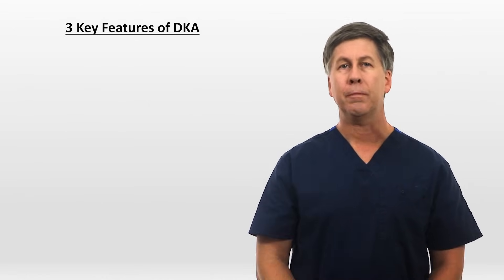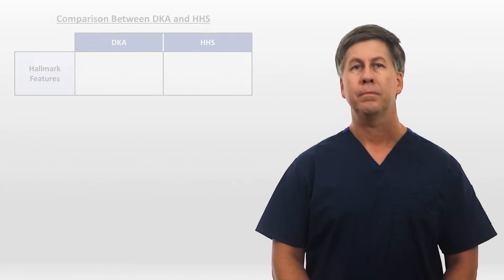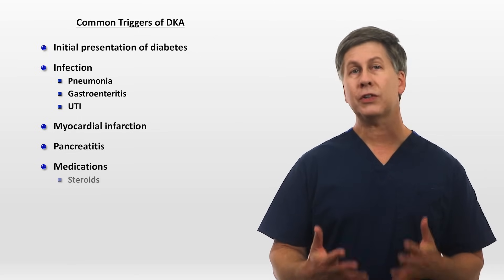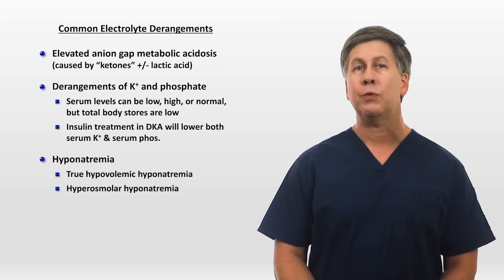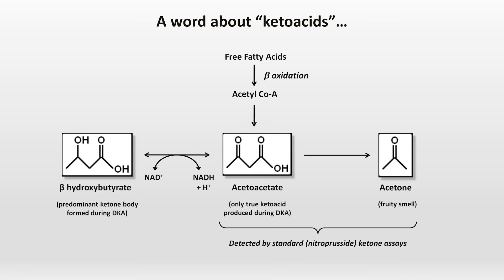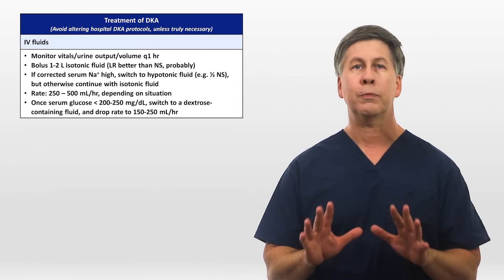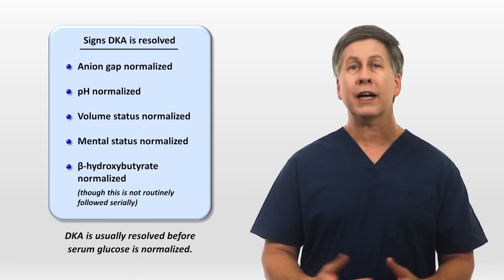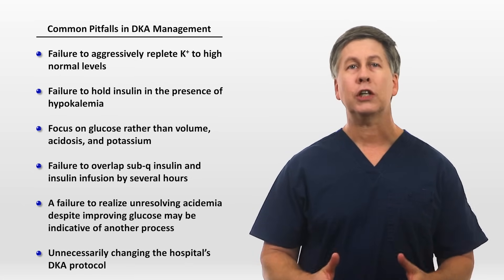Diabetic Ketoacidosis (DKA)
An overview of the presentation, etiologies, and management of diabetic ketoacidosis. Included is a comparison with the hyperosmolar hyperglycemic state (HHS) and a brief discussion of the biochemistry of ketone bodies.

Thumbnail incorporated image of insulin from Blausen.com staff (2014). "Medical gallery of Blausen Medical 2014". WikiJournal of Medicine 1 (2). DOI:10.15347/wjm/2014.010. ISSN 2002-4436.